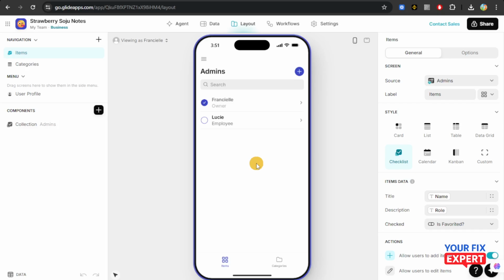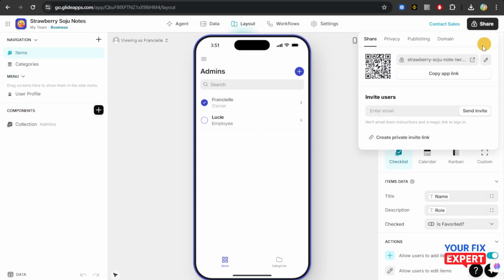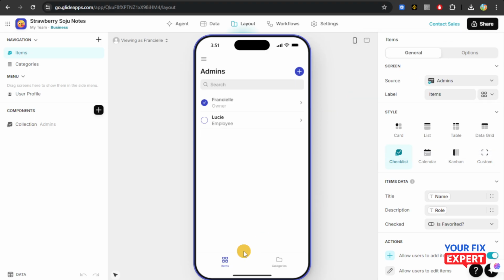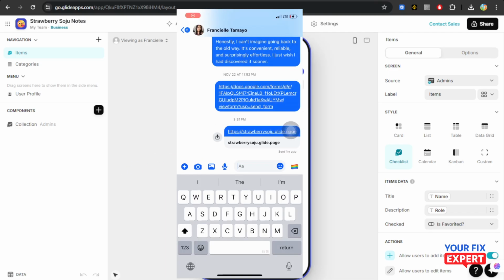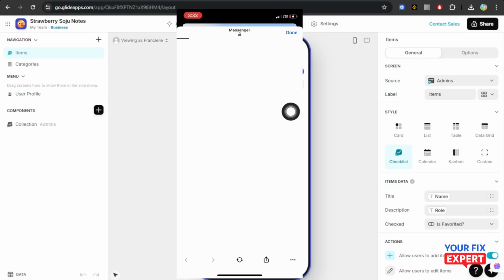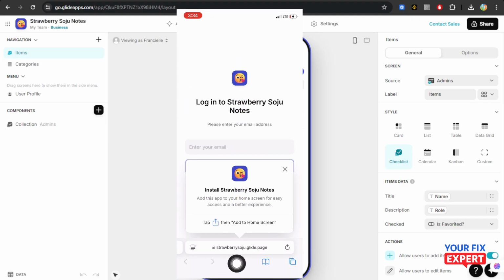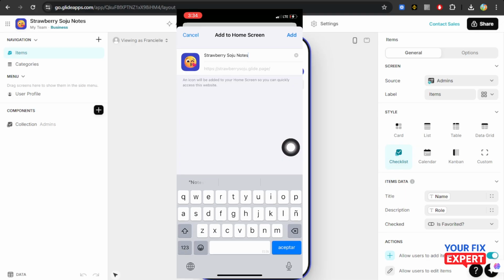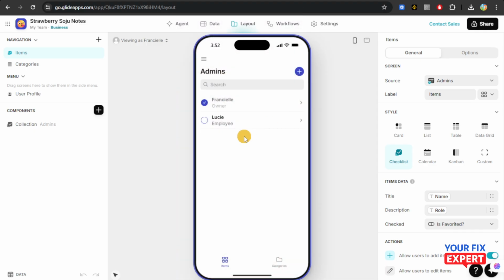How To Add A Glide App To Your Phone Home Screen 2026 (Step By Step Guide)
How To Add A Glide App To Your Phone Home Screen 2026 (Step By Step Guide) In this video, you’ll learn how to add a Glide app to your phone home screen step by step. This beginner-friendly tutorial shows you how to create a shortcut for quick access to your Glide app on your mobile device. If you’re using a Glide no-code app and want it easy to open like a native app, this guide covers installation, setup, and tips for both iPhone and Android. Follow along to make your Glide app accessible directly from your phone home screen.